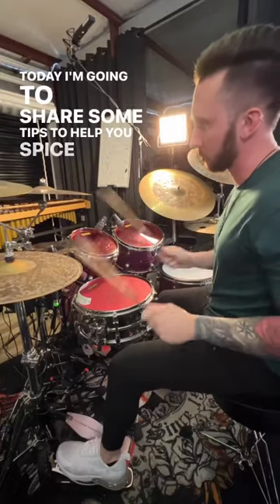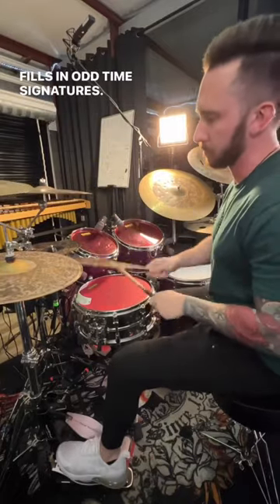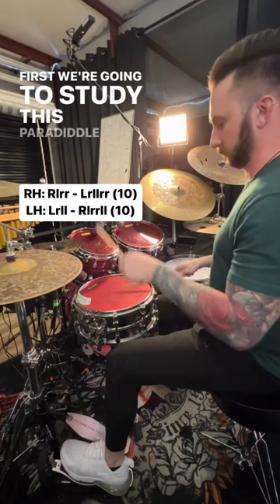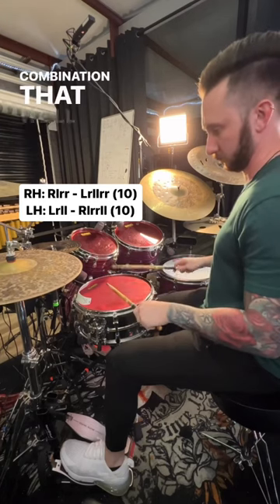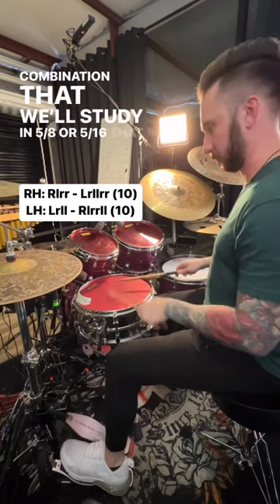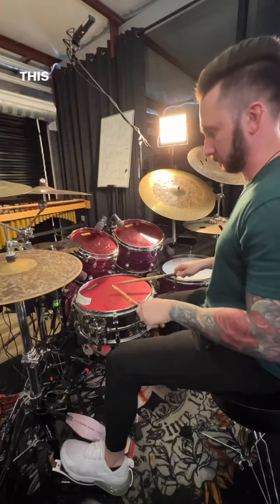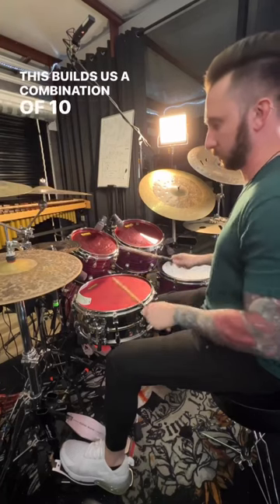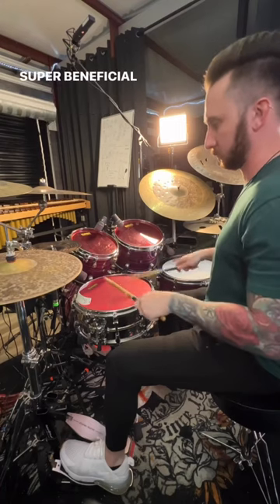Odd Time Signature Drum Fills 🥁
Yo! I’m Cameron Carbone - 1/3 of Altermind (Austin-based instrumental prog band) and 1/2 of Paragon Drums (drum education platform with Clay of Polyphia).

Looking for new and helpful drum Ideas to pull you out of a rut? Check out the ebooks available on our website, which have been downloaded worldwide!

Thank to the amazing people and companies who back me! I love you!
➵ Promark Sticks  ➵ Evans Drum Heads  ➵ 64Audio ➵ Destroy A Drum Clothing  ➵ SE Electronics  ➵ Shy Baffles ➵ Kick Block